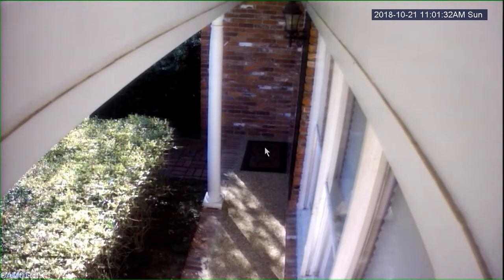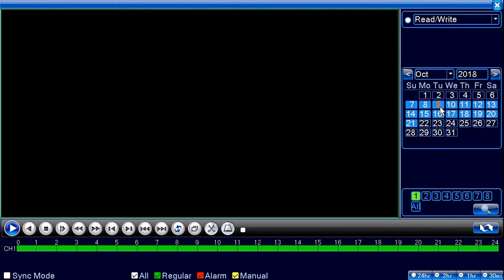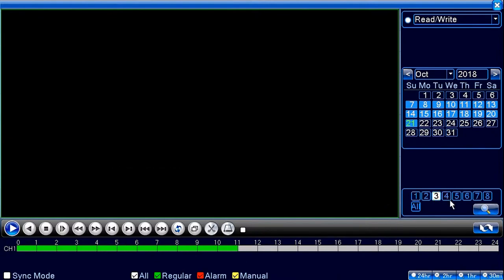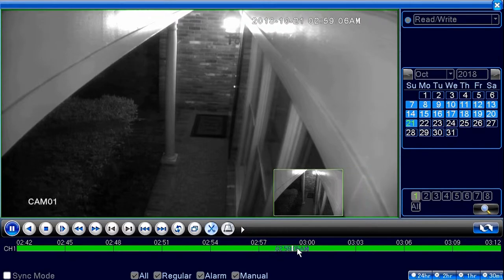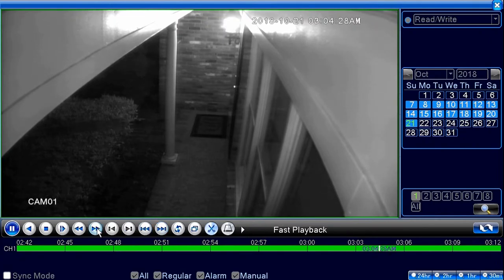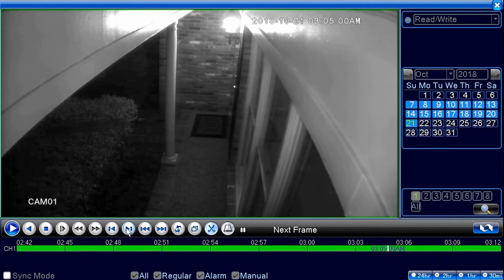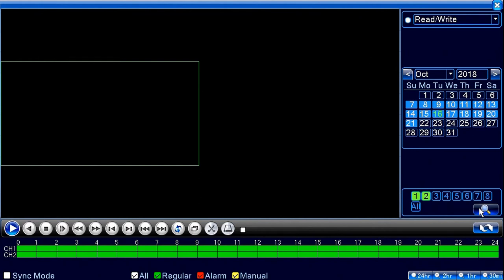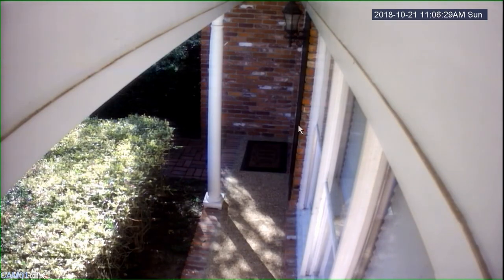5 - 1 DVR Playback Procedures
Next time you are in need of Networking Services, Camera System, Computer Sales or Repair. Give your local veteran owned company a chance.